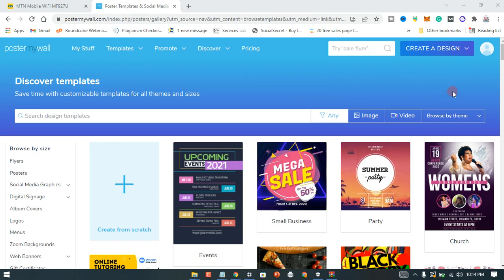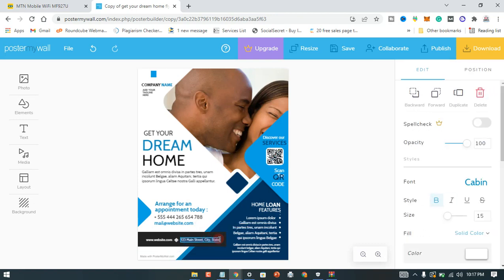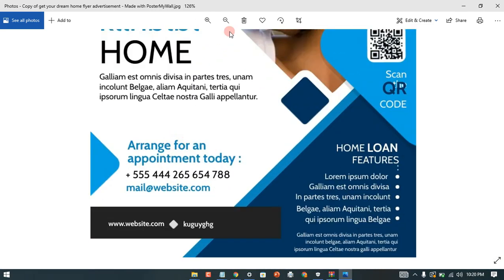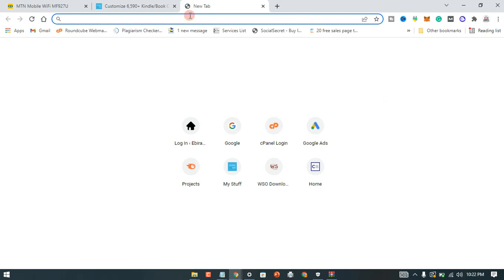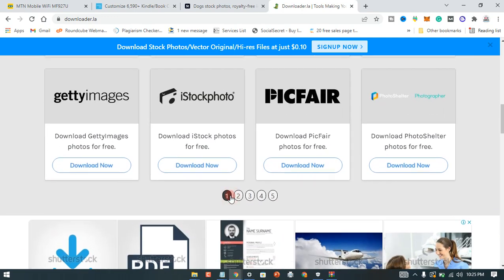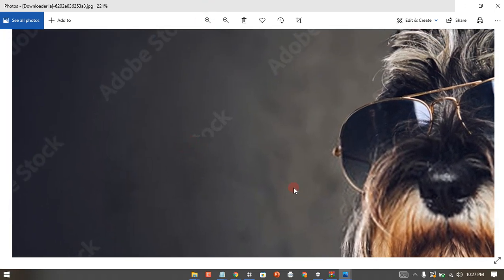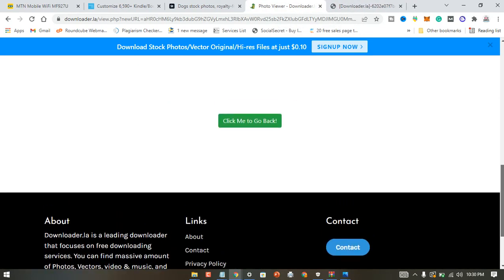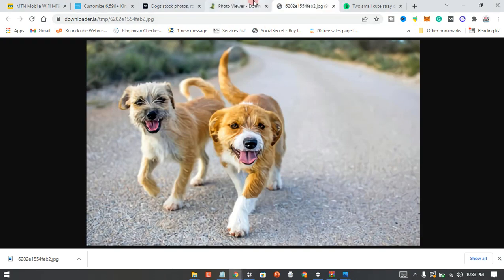how to create a stunning graphics without using any software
how to crate a stunning graphics without using any software

how to,how to get classic crate in bgmi,how to program a tkinter application,how to create texture in quixel mixer,graphic software,how to make a website,armoury crate software,how to be a sigma male,how to save a template,how to control strimer plus in icue,motion graphics,bgmi crate opening,bgmi crate opening trick,how to connect lian li stimer to icue,how to organize,how to decorate,how to be organized,how to get more storage,armoury crate